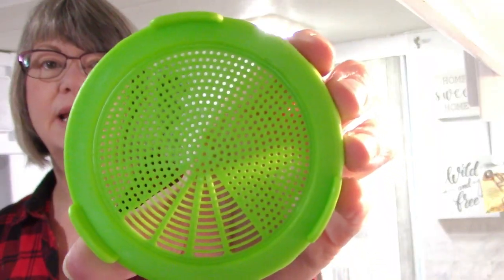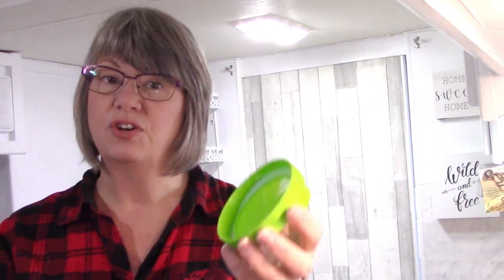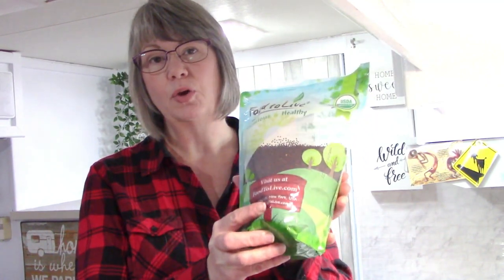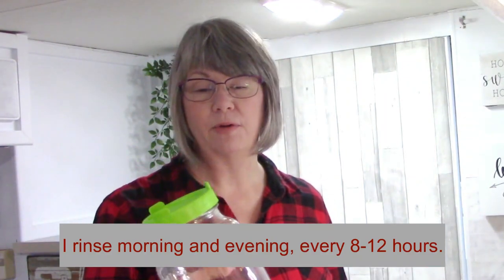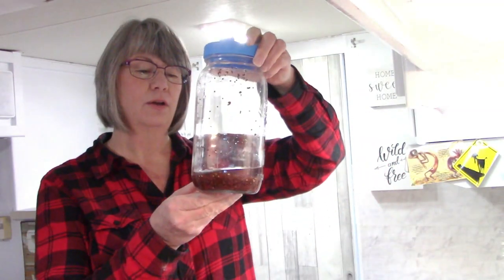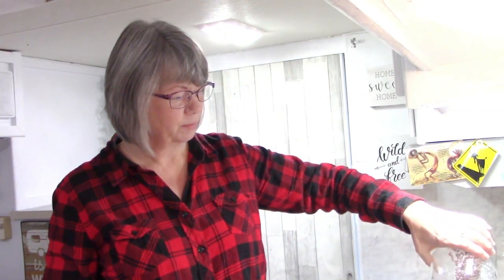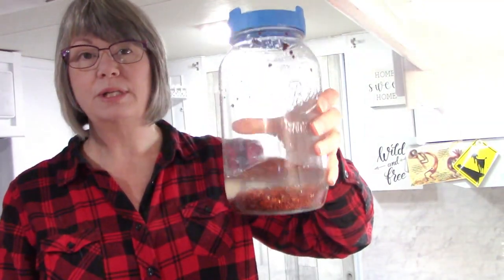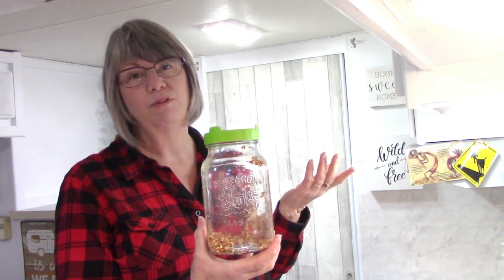Grow Sprouts As You Travel In Your RV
In this video I show you how I grow sprouts in my RV. Growing sprouts in a jar in your RV is a super simple process and keeps you supplied with delicious sprouts to add to your salads, sandwiches and wraps. They are full of all kinds of good things for your body too! Growing sprouts in your RV is a great way to save money and is good for your body!

Supplies needed:
 -wide mouth canning jar(s)
-strainer lid(s) *see Amazon links below to purchase.
-seeds of choice to sprout *see below for links to the ones I use.
-water.

Add dry seeds to your clean canning/mason jar. 1 Tbsp. seeds produces aprox. 1 cup of sprouts.
Cover with water to 1 -2 inches above seeds. Put on the straining lid.
Allow seeds to soak for 6-24 hours at room temperature, out of direct sunlight.
After soaking, drain water and recover with fresh, clean water. Swirl to rinse and then drain.
Allow to sit at room temperature (aprox. 70F) for 8-12 hours and repeat rinse process.
Repeat rinsing and draining every 8-12 hours for 3-5 days.
When sprouts are done, keep refrigerated.

Amazon.com Links:
Strainer lids

If you are interested, we also have a channel about our adventures at our off grid, remote cabin in the Yukon. The link is here-